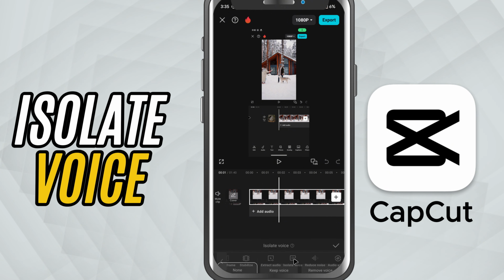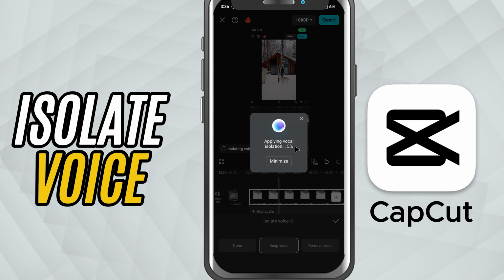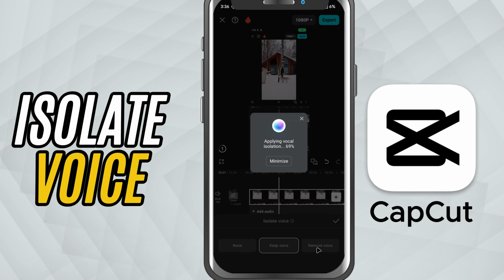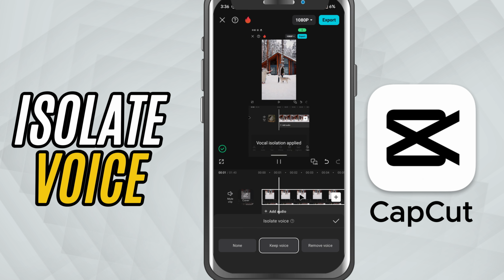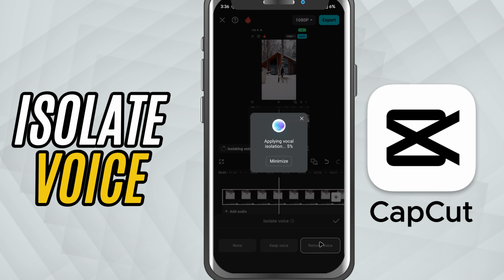How to Isolate Voice from Audio in CapCut Mobile - Lesson 61 CapCut Mobile Tutorial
CapCut Mobile now lets you isolate vocals or background music from any audio clip with just a single tap. Whether you want to extract clean vocals for remixes or remove voice for a karaoke-style track, the Isolate Voice feature makes it effortless. This effect is applied directly to your selected clip—no extra layers or complicated settings needed. Perfect for creators who want precise control over their audio!